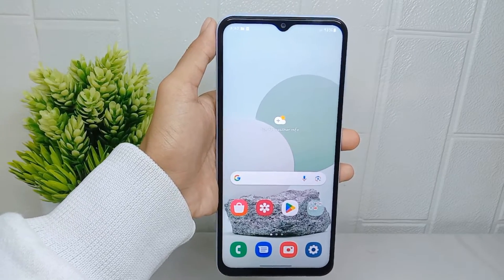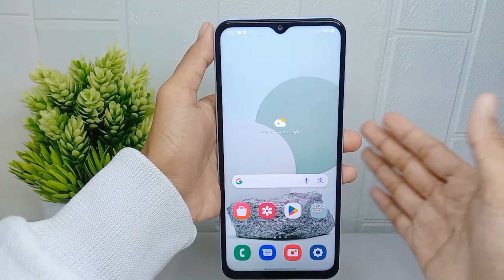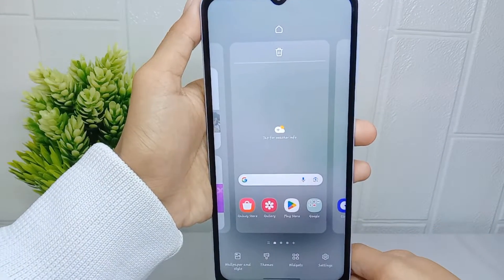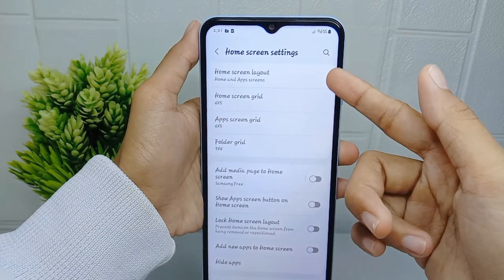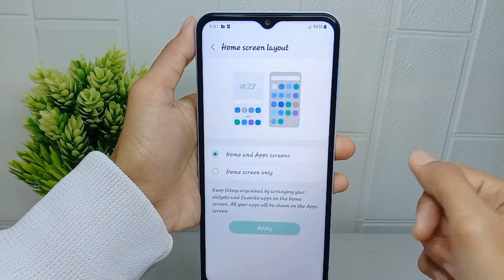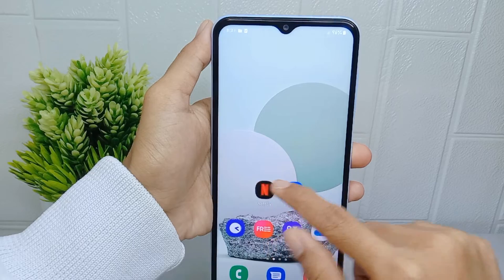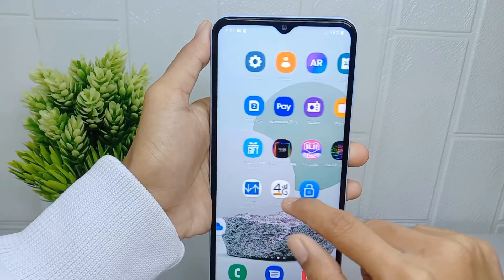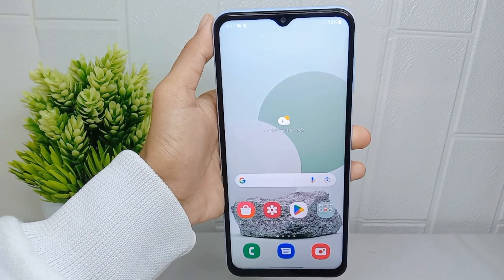How To Change Homescreen Style On Samsung A15 / A15 5g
This tutorial deals with search:
change homescreen style on samsung a15
how change homescreen style on samsung a15 5g
how to change homescreen style
samsung a15
change homescreen style on samsung